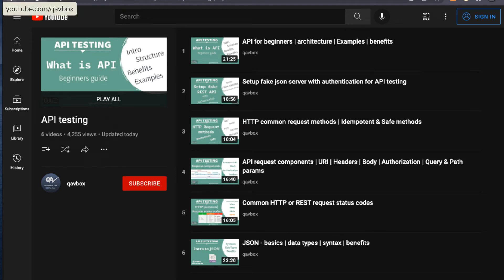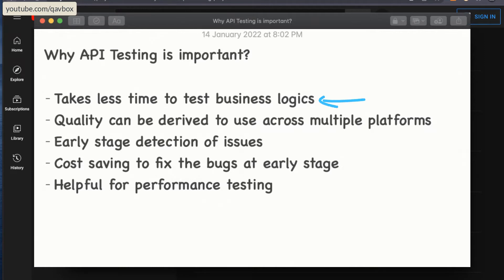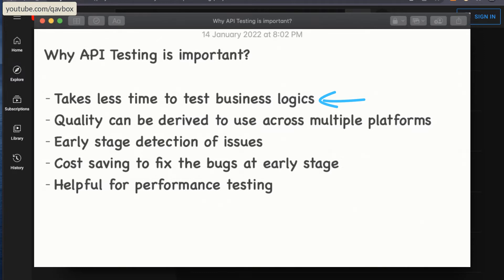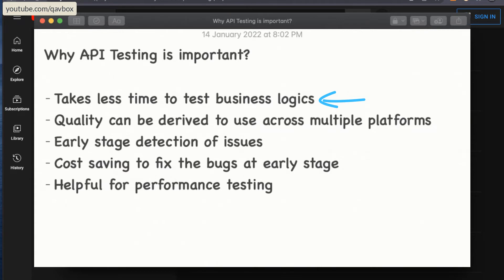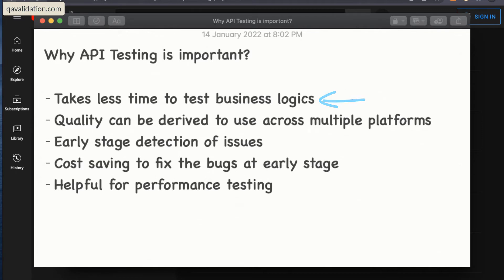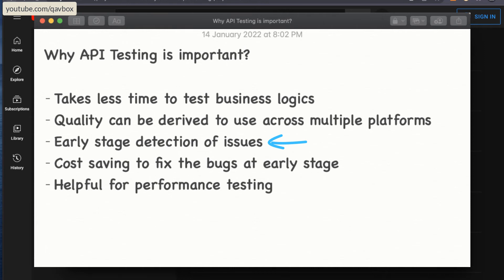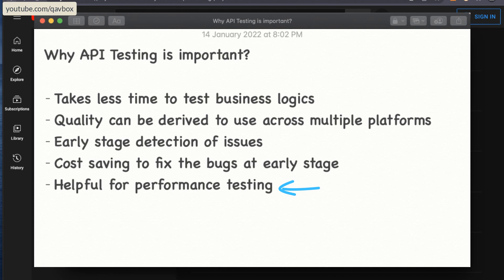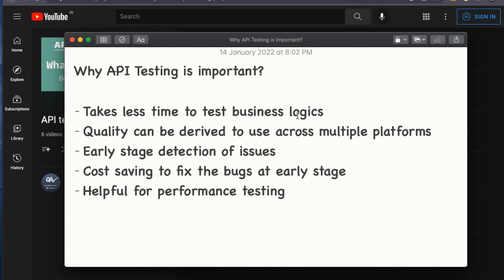Why API testing is important as UI testing?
This video will explain what are the benefits of doing API testing.
and you will learn why this is as important as UI testing.